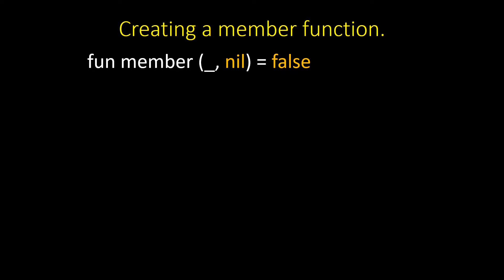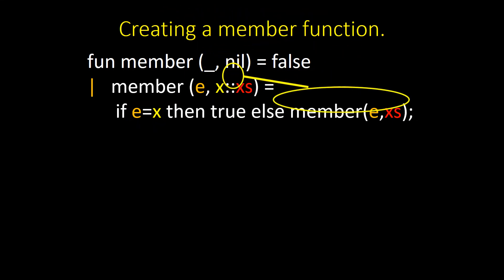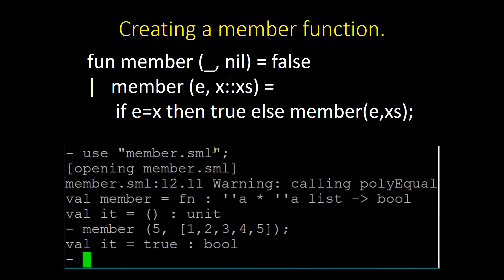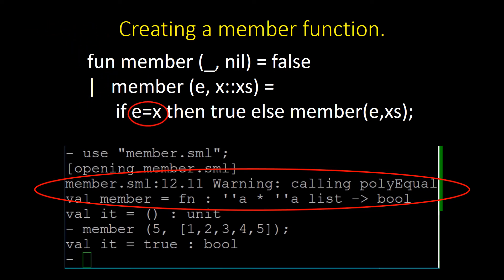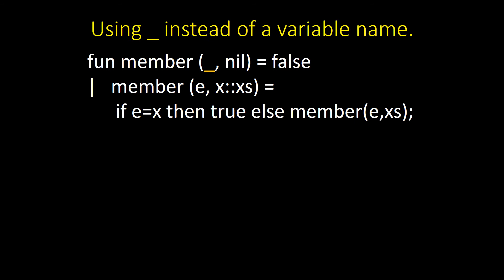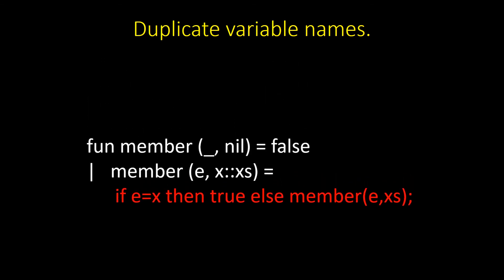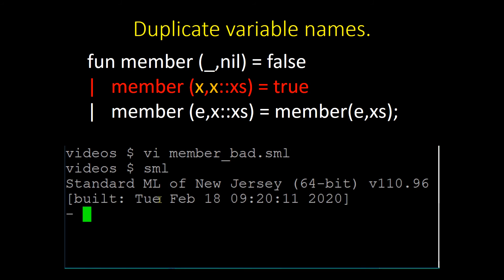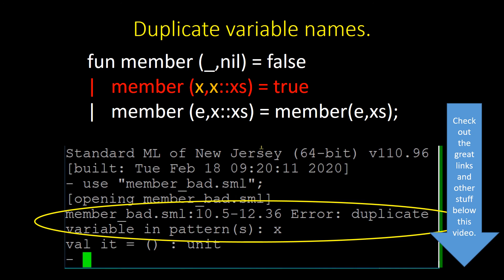SML (Standard ML) member function and common questions.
Create a function that determines if an element is in a list and use that to answer common questions about SML, like _ and the meaning of error messages.

 - Warning: calling polyEqualval member
 - Error: duplicate variable in pattern(s):

member.sml
fun member (_,nil) = false
|   member (e,x::xs) =
      if e=x then true else member(e,xs);

member_bad.sml
|   member (x,x::xs) = true
|   member (e,x::xs) = member(e,xs);

By Dr. BC (drbc)